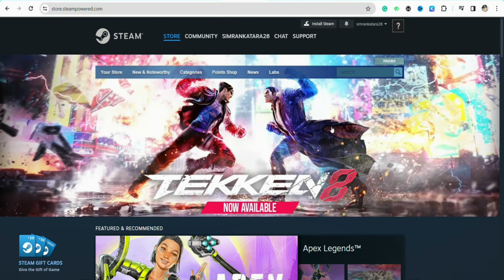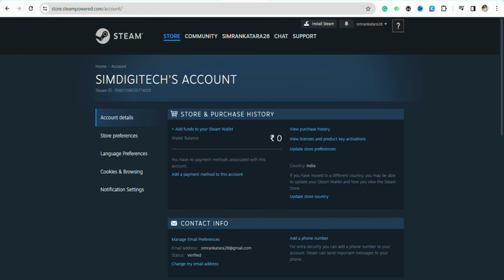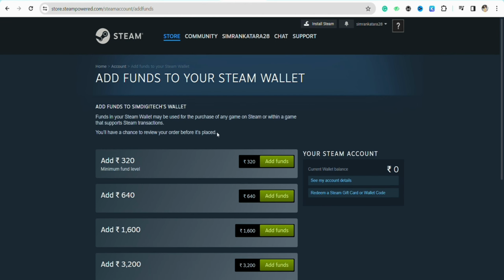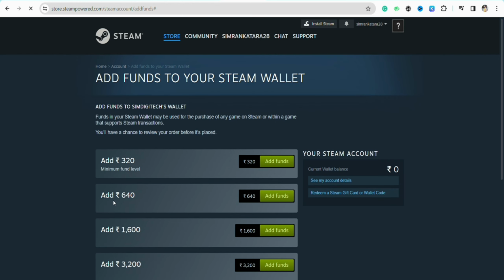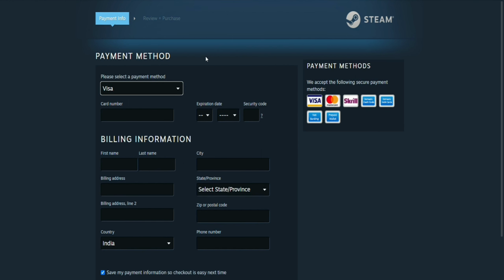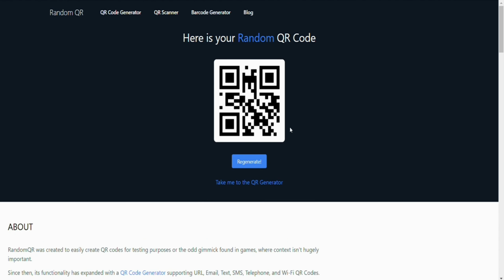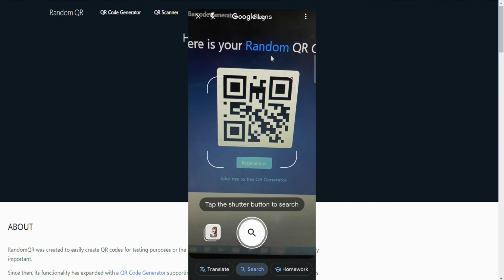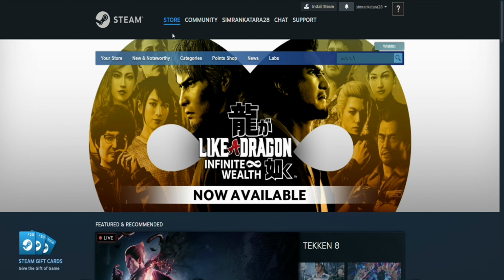How to buy Steam points with Gcash (Full Guide)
Learn how to buy Steam points with Gcash in this full guide! Easily top up your Steam wallet using your Gcash account and get ready to purchase your favorite games and in-game items. This step-by-step tutorial will show you everything you need to know to complete the process seamlessly. Don't miss out on this convenient and efficient way to purchase Steam points!